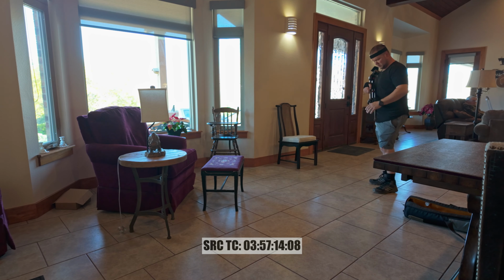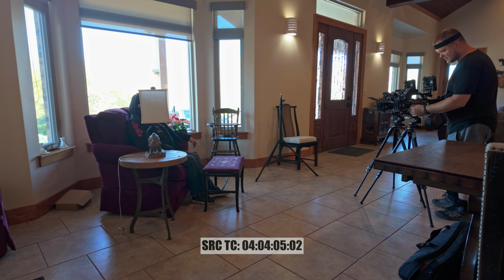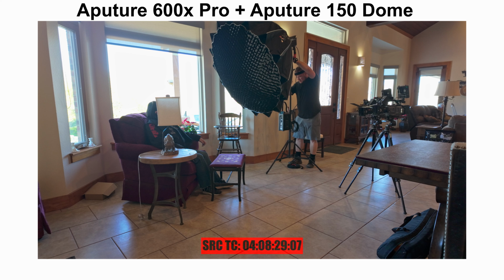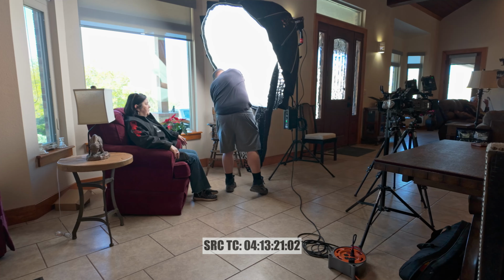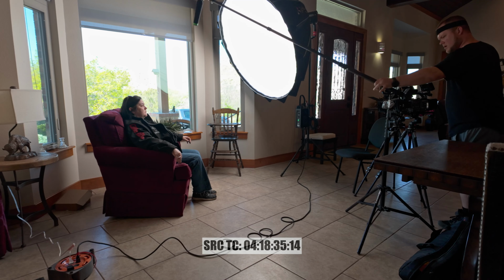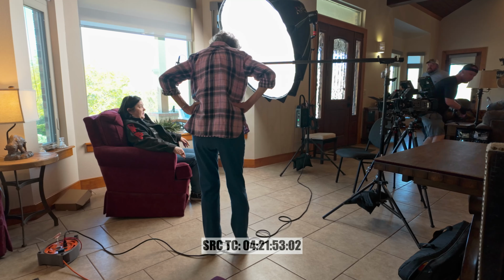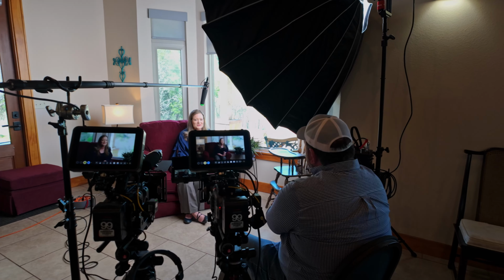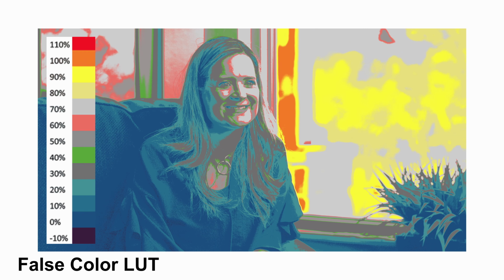How to, Documentary Interview Lighting | Aputure 600x - Pro Vlog 66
Dallas Video Production | Production Vlog Behind the Scenes | Dallas Texas Videographer | Dallas Gaffer

Oil Wipes

Lighting Gear:
Key Light

DIY Custom Crates:
Wire Ties

Tube Boom Grip:
Nanlite Dual Holder
T12 Tube Clips
Kupo Vesa
Cheap Vesa Mount
Jaw Grip
Boom Holder
Super Clamp
Baby Plate
Amaran Baby Pin
Umbrella Bracket
3/8 to Baby Female
Safety Cable
C Stand

Pool Noodle
Amaran 2' Tube
Amaran 4' Tube

We are a participant in the Amazon Services LLC Associates Program / B&H Affiliate Program / Aputure Affiliate Program, an affiliate advertising program designed to provide a means for us to earn fees by linking to Amazon.com, bhphotovideo.com, Aputure.com and affiliated sites.